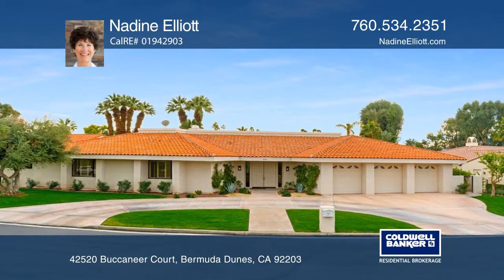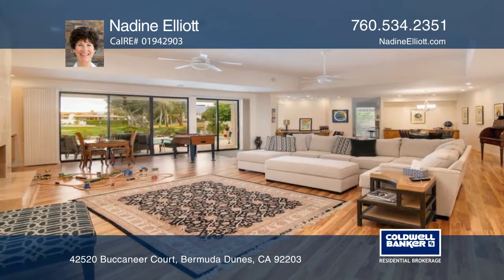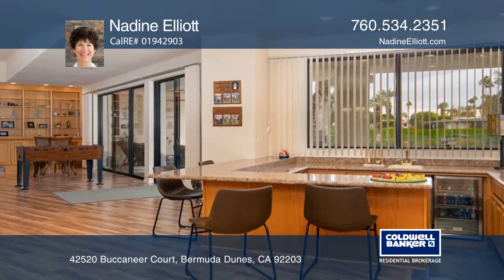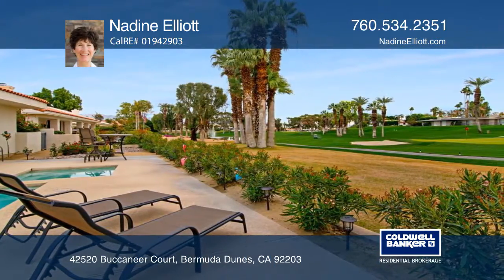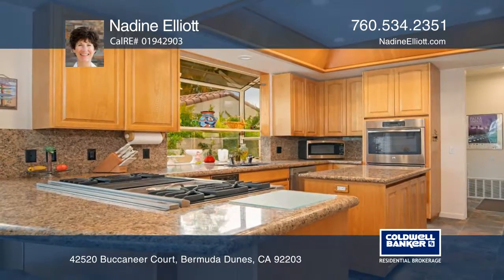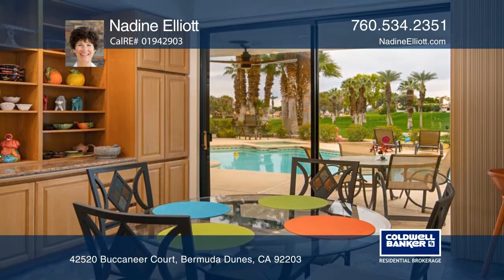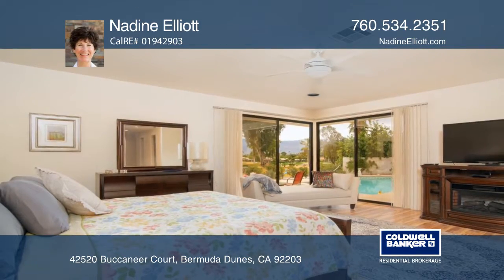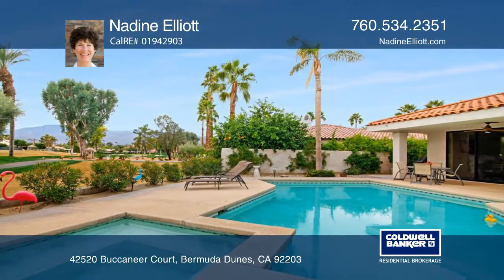42520 Buccaneer Court Bermuda Dunes, CA | ColdwellBankerHomes.com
42520 Buccaneer Court, Bermuda Dunes, CA

Located in the prestigious Castle Harbor community, opulent views and one-of-a-kind charm can be found in every corner of this stunning upgraded home with four bedrooms and five en suite baths. Brightened with LED recessed lighting, Pergo XP laminate flows throughout an open floorplan with ceiling f